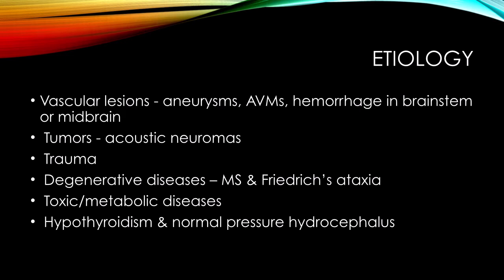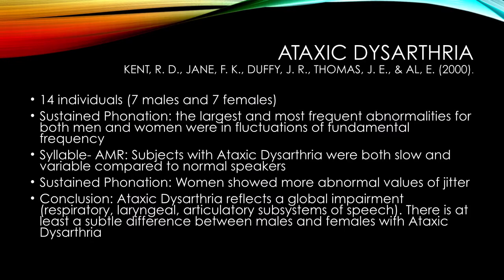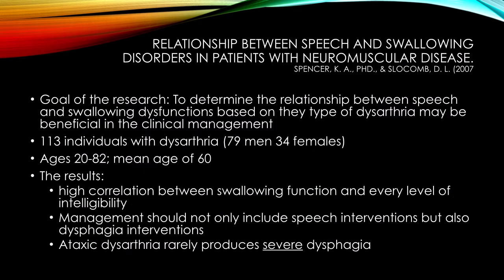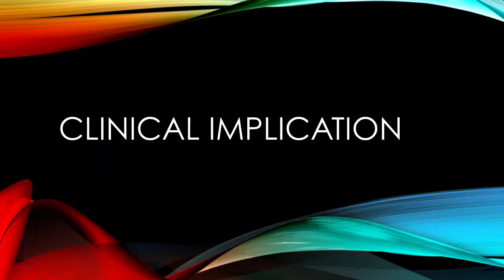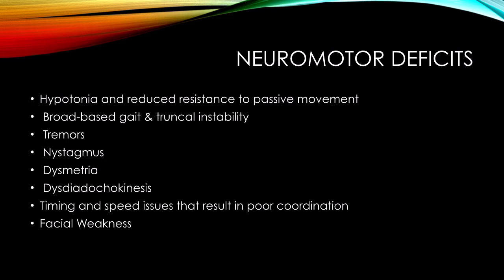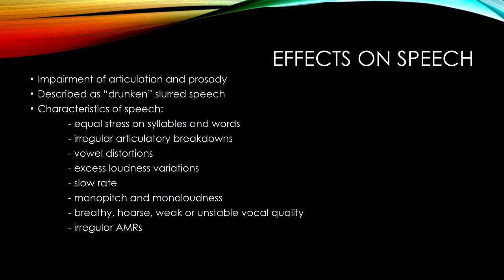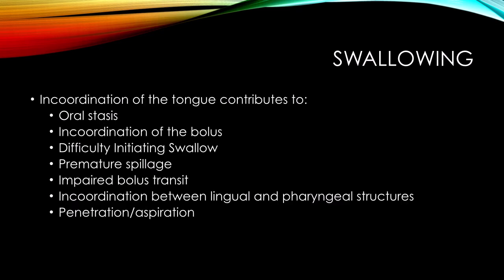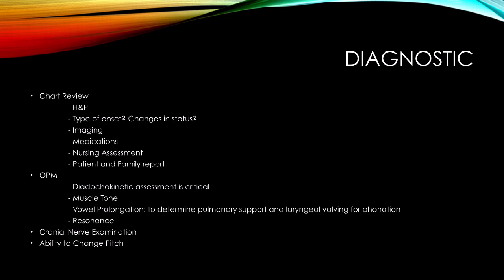COSD 619 Ataxic Dysarthria video